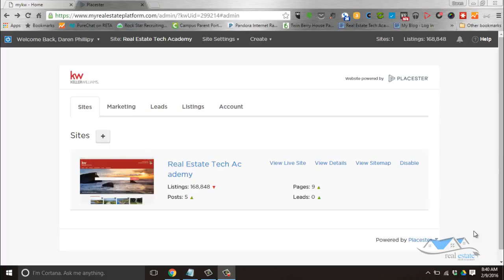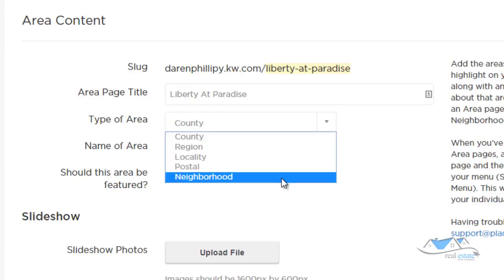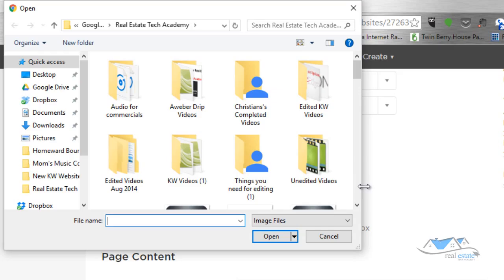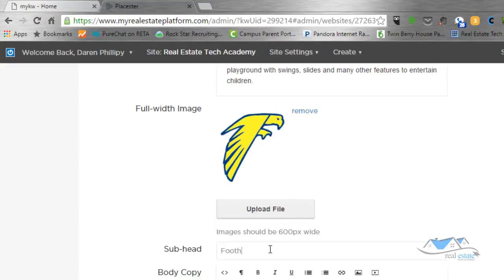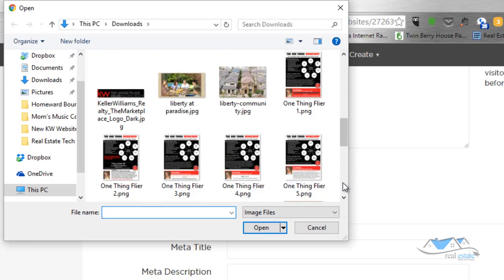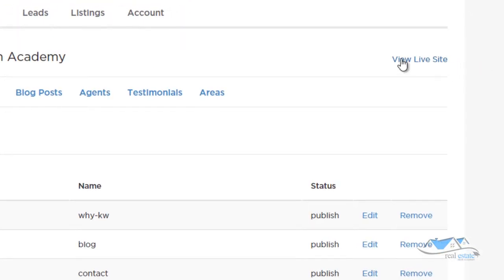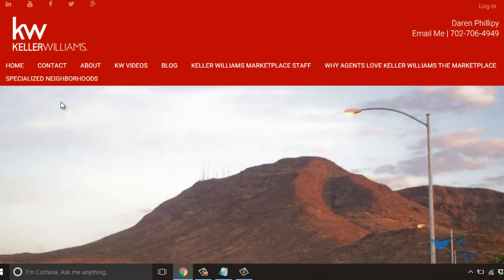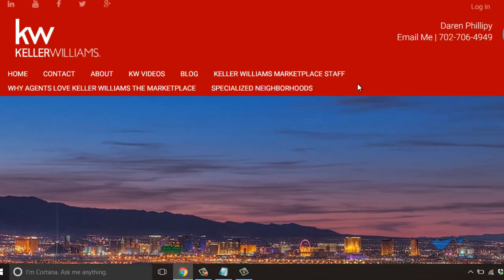KW / Placeter Website - Areas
Learn how to create Areas and neighborhoods o your NEW Keller Williams, Placeter Website.